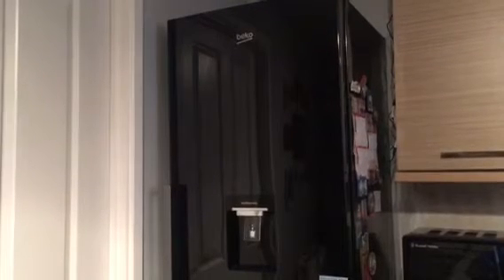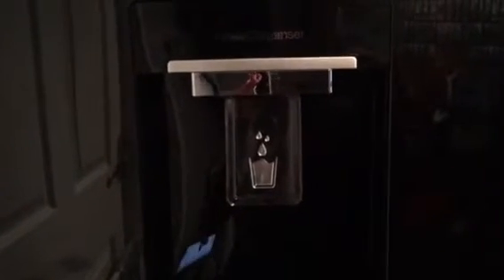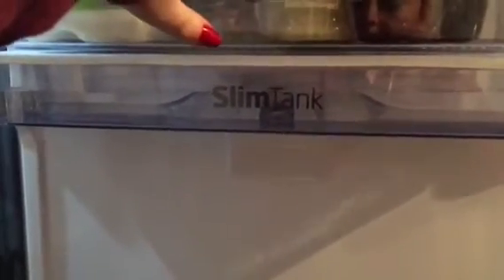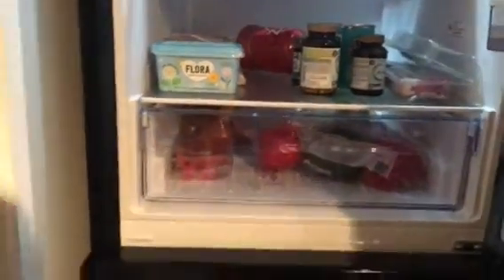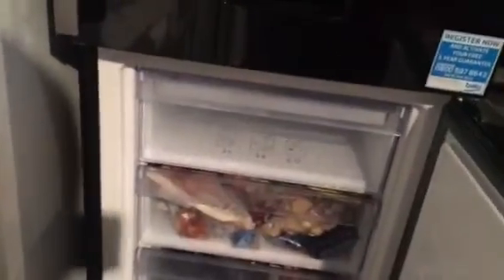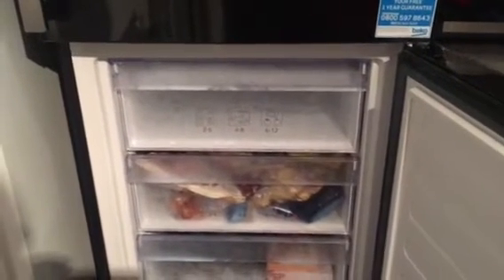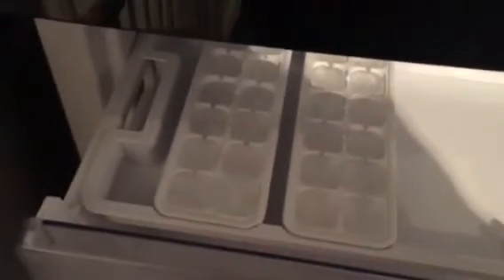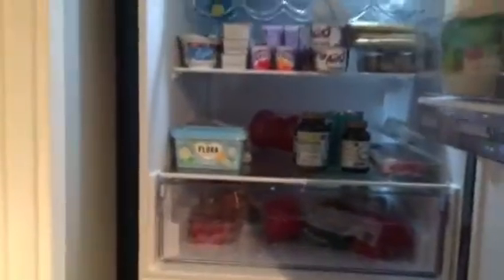Beko 50/50 Fridge Freezer CFP1691DB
It's currently priced at £299 on AO. I ordered it Sunday afternoon and was able to get it by Monday morning.